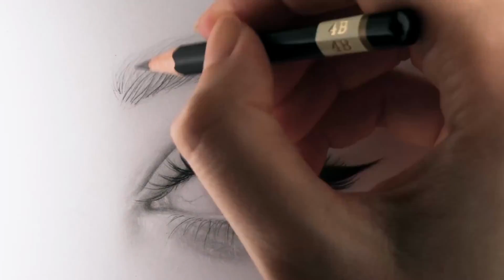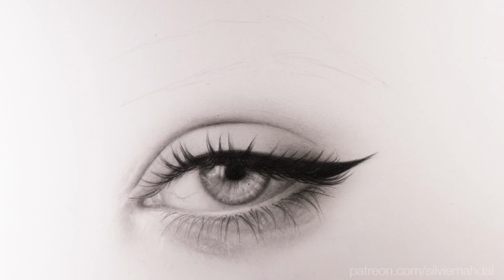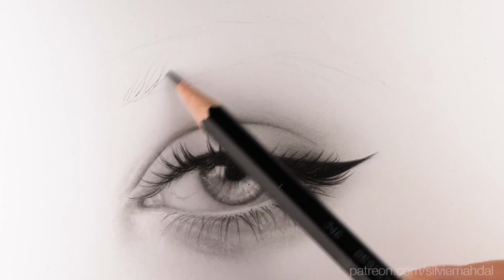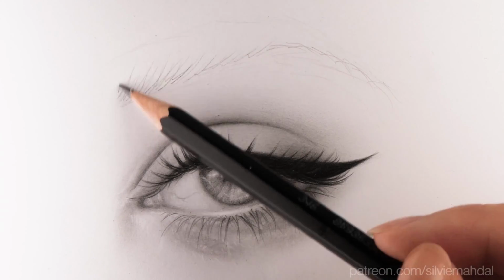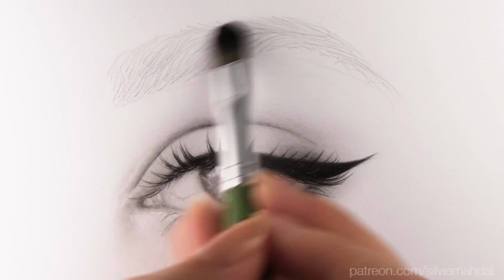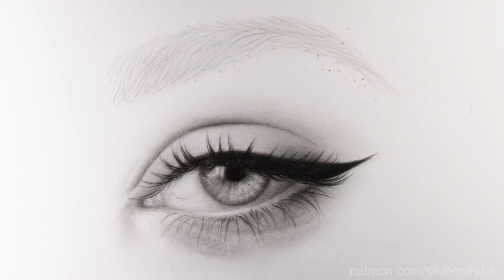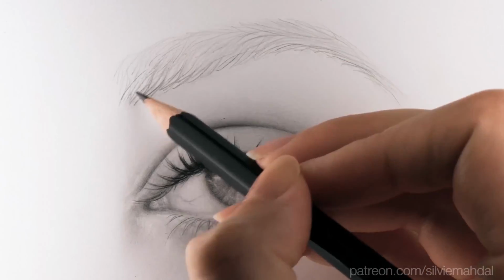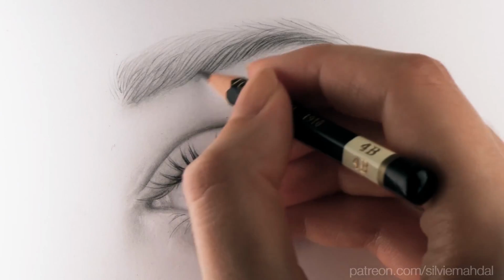How to Draw Realistic Eyebrows - narrated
In this drawing tutorial I will show you easy way how to draw eyebrows on paper.

Before watching this video I recommend to watch tutorial on how to draw the basic proportions of an eye and how to shade realistic eye:

DRAWING TOOLS:
- bristol smooth paper
- graphite pencils (HB, 2B, 4B)
- soft brush

Songs:
Clouds / Huma-Huma
Anton / Dan Bohan
Morning Dew / Density & Time
Touching Moment / Wayne Jones